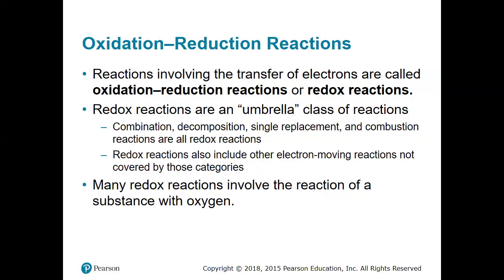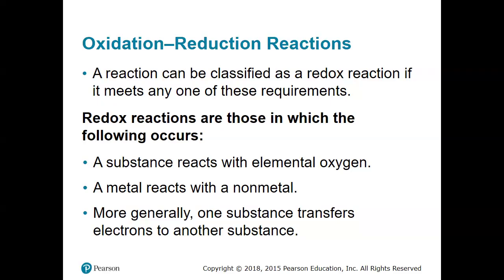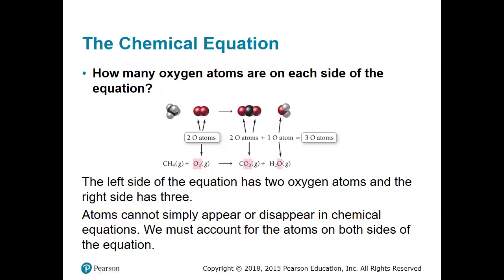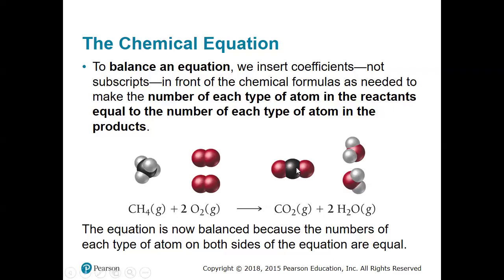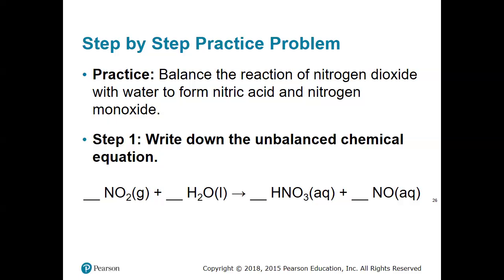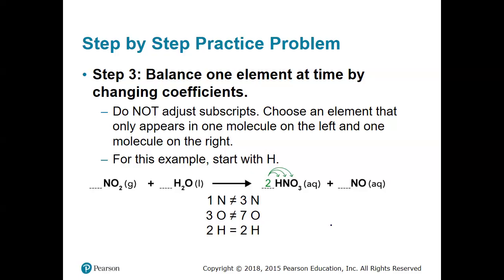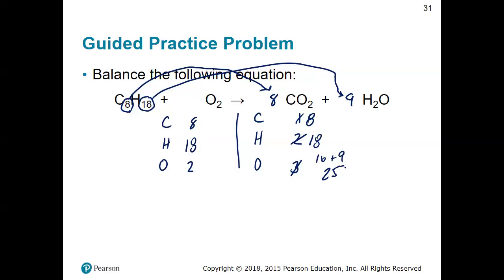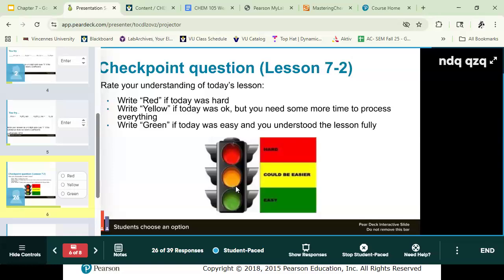Chapter 7, part 2 - Balancing Chemical Equations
In this lecture, we reviewed the types of reactions, defined redox reactions, and explored how to balance chemical reactions using the atom economy (book-keeping) method.